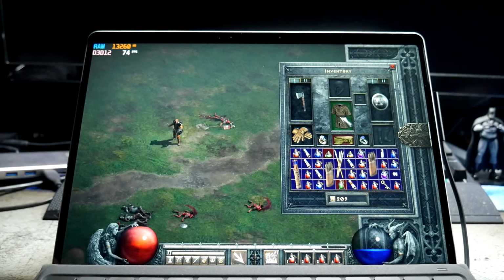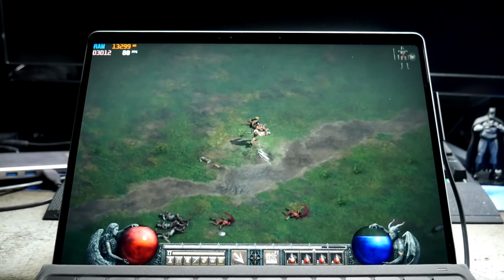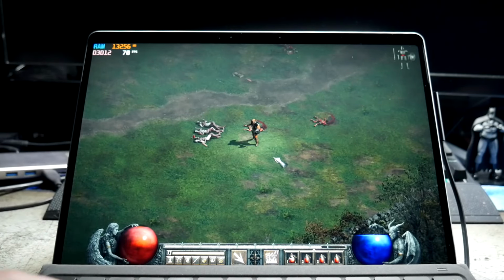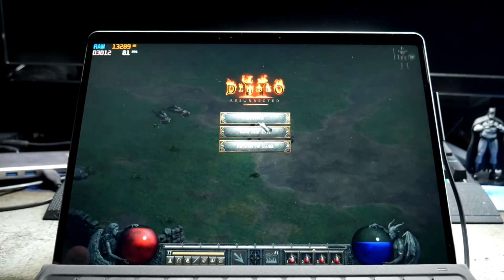Surface Pro 11 Gaming - Diablo 2 Resurrected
Resolution: 2880x1920 (50% render resolution)
Settings: low with high texture quality
FPS: 60 average

best performance mode on and plugged in w/ 39 watt charger

My Gear:

Surface Pro 11 X Plus 16gb

Surface Pro 9 i7 16gb

Surface Pro 9 i5 8gb

Surface Pro 8 i7 16gb

Type cover with slim pen 2

Surface Go 2 core m3
2018 Surface Go
Surface Go 1/2 Cobalt Type Cover

Surface Pro 7 i7 w/ type cover

2017 Surface pro Tumi sleeve

Thanks!

Josher